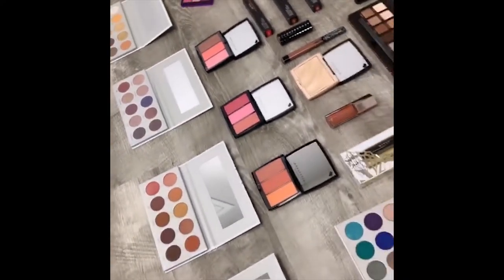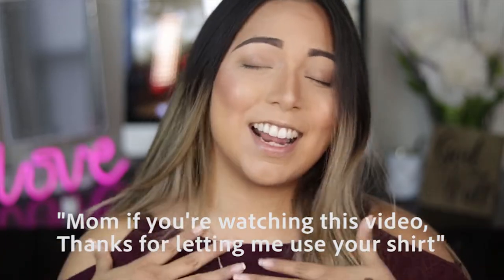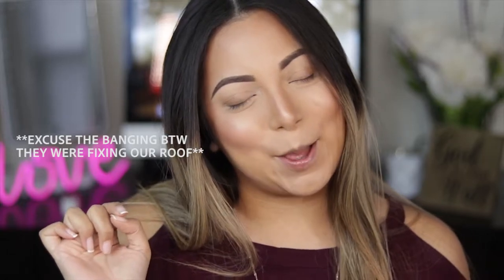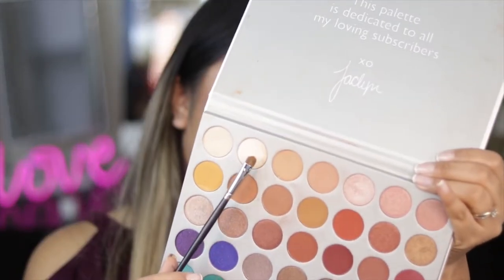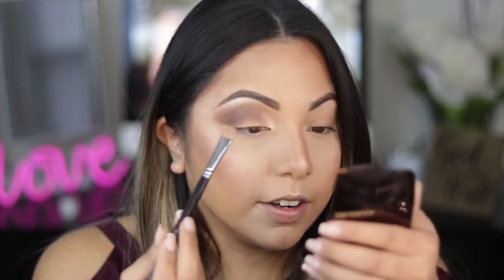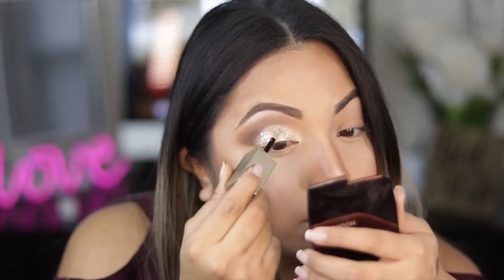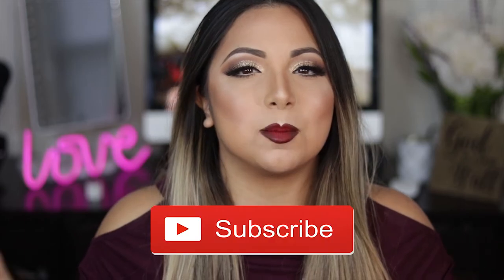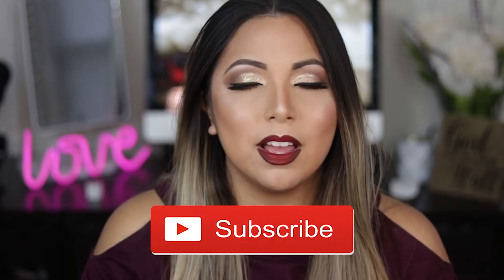Quick n' Easy Holiday Makeup Look | Smashbrush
Christmas is right around the corner (AHH)!!! Is it me or does it come quicker and quicker each year? I made this video for anyone who will be celebrating somewhere but has limited time to do their makeup. This is a pretty simple yet glamorous look that will have people wowed with your look ;-)! I hope you guys get to learn a little something from this and please tag me on IG if you decide to recreate or do an inspired look from this, I would love to repost!

Product Details:
Eyes- Jaclyn Hill X Morphe Original Palette on crease, New Nude Huda Beauty Palette using Crave on my lid.
Lips: Mac Cosmetics Chestnut Lipliner and Anastasia Beverly Hills Liquid lipstick in American Doll

New videos are posted every Tuesdays and Thursdays after 8pm EST